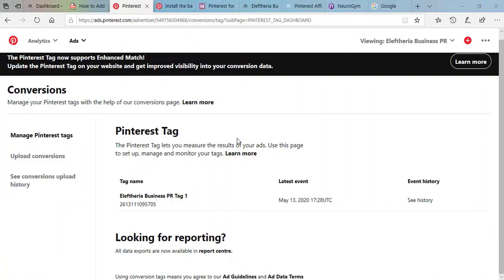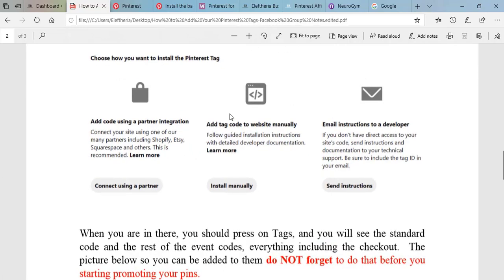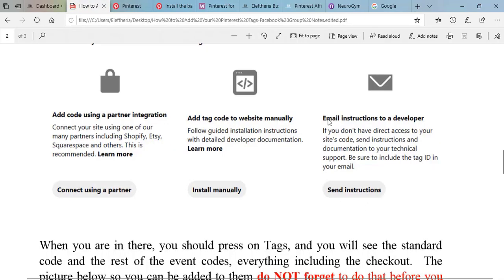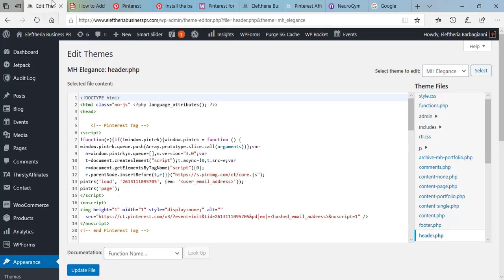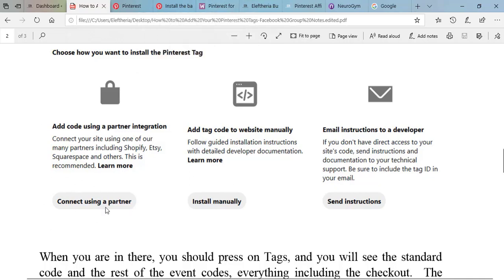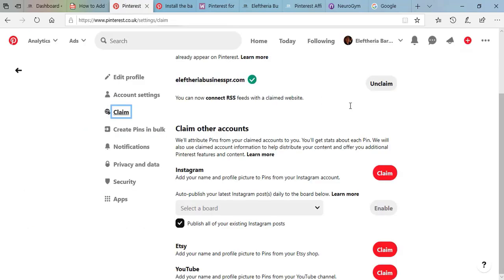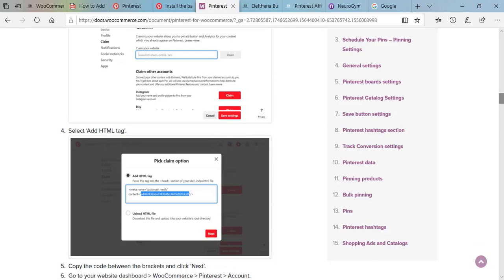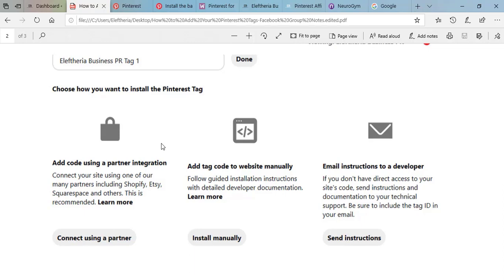Pinterest Advertising Install your Pinterest Tags Correctly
Pinterest Advertising
Learn how to install your Pinterest Tags into WordPress and Shopify so you can run successfully promoted pins.
Pinterest Marketing training to help you grow your business and starting to build brand awareness.